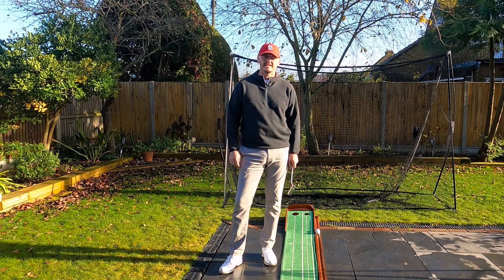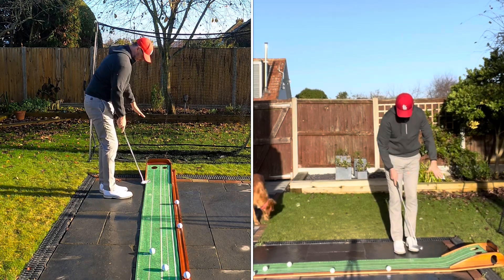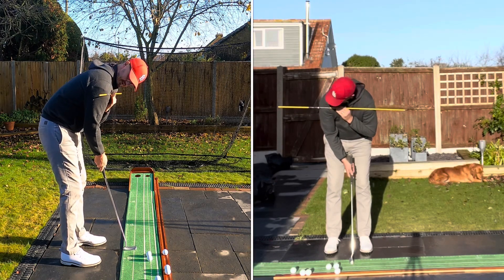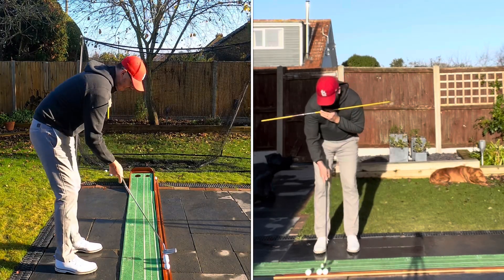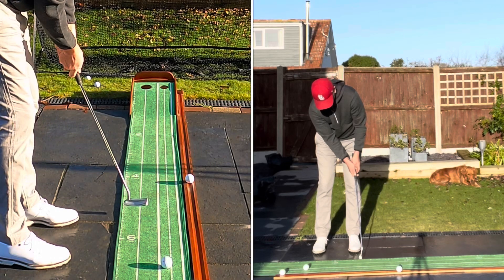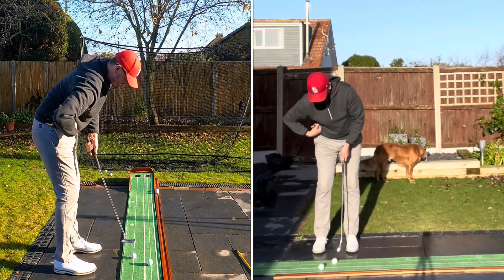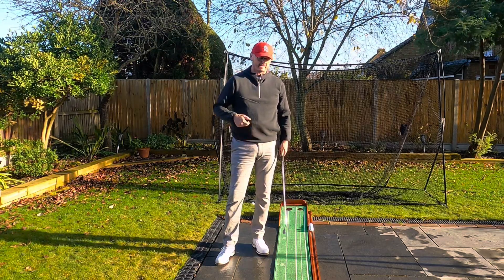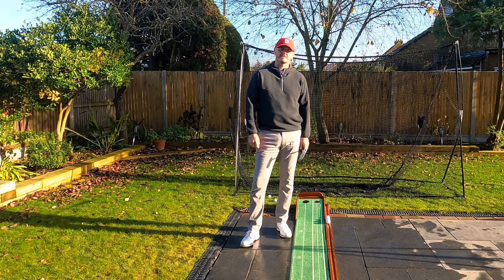Hole More Putts - Less Clubface Deviation = More CONSISTENCY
Hi everyone,

Apologies again for the late arrival of this video that should have arrived yesterday morning, just to add to the already mad few weeks I’ve added moving house to the list.

With a change to the norm, this week’s instruction is all about becoming a more consistent putter by improving clubface deviation.

Being able to have a repeatable putting stroke with little compensations is the key to consistency and confidence.

I hope it can be of some help and if I have t messaged you back in the comments on previous videos, please be patient I will definitely get back to you in the next few days.

Many thanks everyone for your support, it really does make such a difference especially during this weird time for me right now.

All the best and have a great golfing week.

Cheerio

Warren & Trev